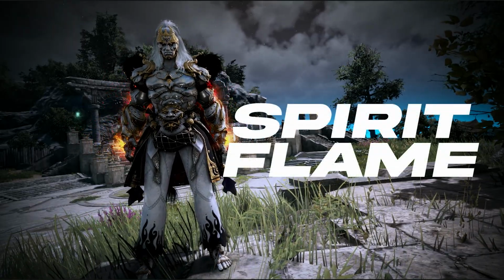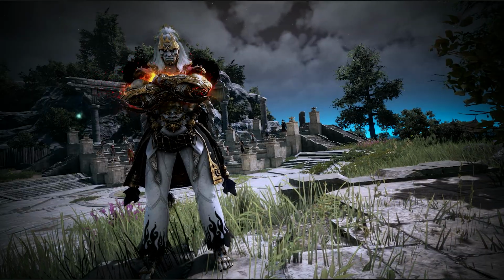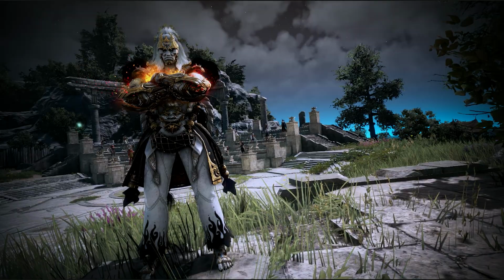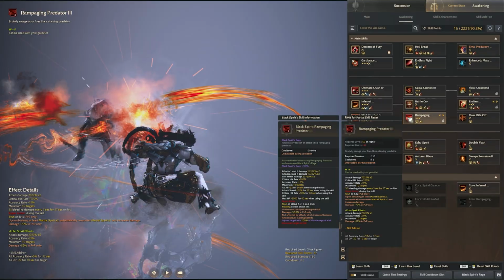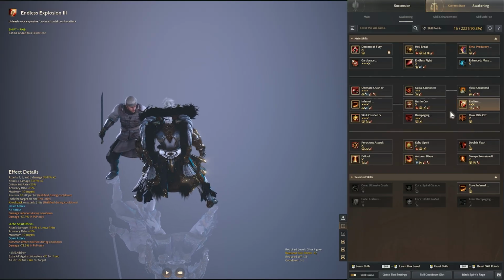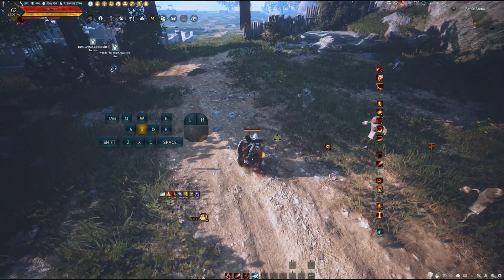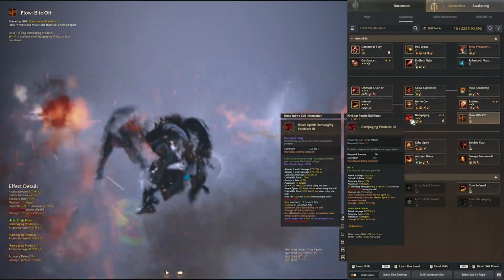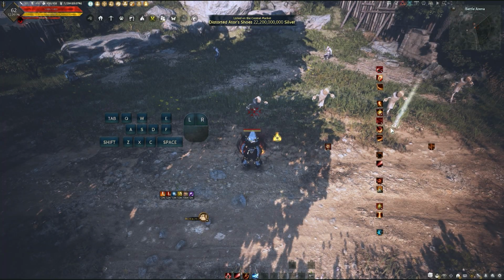BDO Striker Awakening | SPIRIT FLAME | PVE Combo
This PvE Combo it's not the best out there, but I hope this will be the key to your inspiration and make your own better version, have fun and good luck!

00:00 Intro
00:12 Combo Explain
09:50 Tease
09:57 Skill addon, lock skills,  rabam
11:19 Combo start
11:33 Slow motion
12:10 Normal Speed
12:49 Gyfin Underground 296aap 100%bsr frenzy and spirit
13:30 Gyfin 296aap 100%bsr Harmony and Deep sea
14:13 Gyfin 322aap 100%bsr frenzy and spirit
14:51 Dehkia Cadry
15:08 Tungrad Ruins
16:47 Yzrahid Highlands
17:20 Darkseekers
18:40 Extro

TOKYO SOUNDS  This LoFi J-POP Mix Might Just Give You the Strength to Keep Going – 30min AI Banger